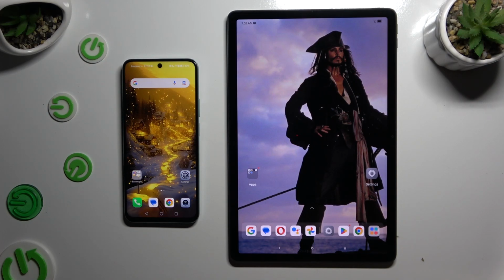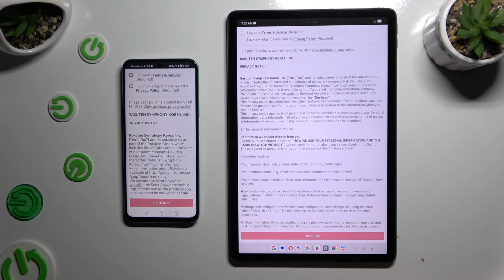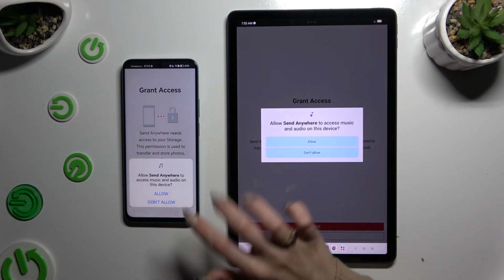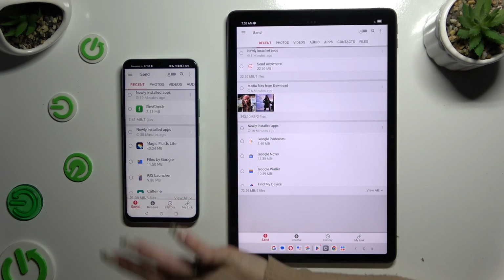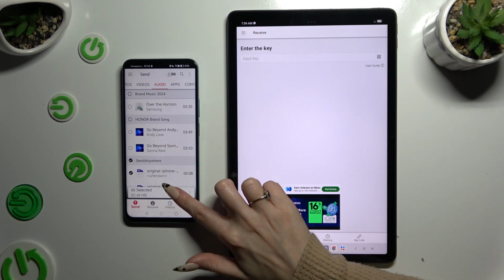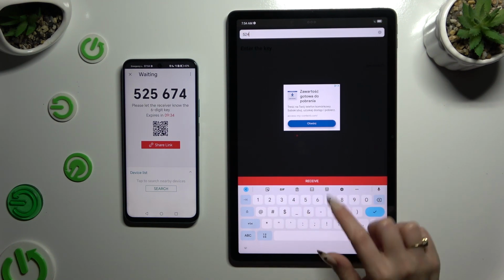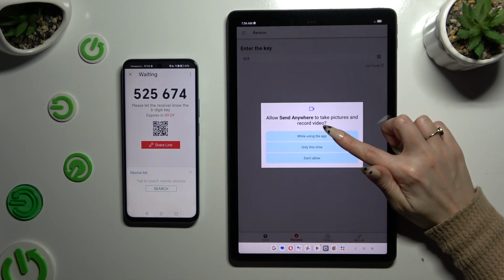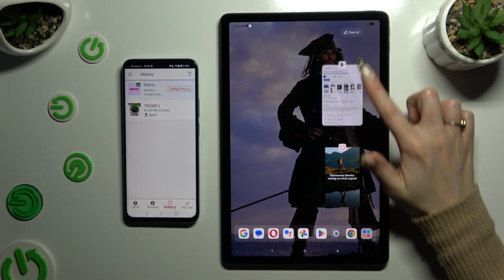Transfer Files from Android Device to LENOVO Tab M11? - Use Send Anywhere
Find out how to transfer files to your LENOVO Tab M11 using the Send Anywhere app from any Android device. Using Send Anywhere's intuitive interface, you'll learn how to securely and quickly transfer files wirelessly, whether they are photos, videos, documents, or apps. With this guide, you will learn everything you need to know about downloading and installing the app on your LENOVO Tab M11, as well as initiating transfers and receiving files.

What is Send Anywhere, and why is it a convenient solution for transferring files between Android devices?
How can users download and install Send Anywhere on their LENOVO Tab M11 smartphones?
What are the steps involved in setting up Send Anywhere to send files from an Android device to a LENOVO Tab M11?
Can you explain how Send Anywhere ensures the security and privacy of transferred files during the process?
Are there any limitations to the types or sizes of files that can be transferred using Send Anywhere?